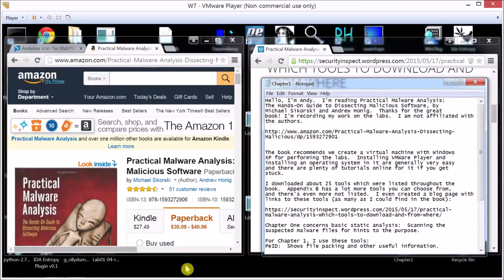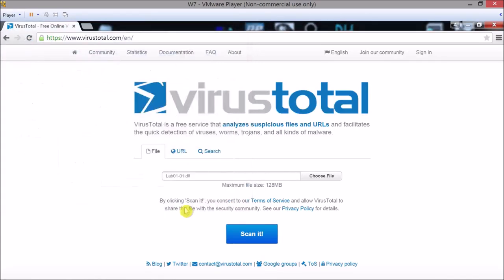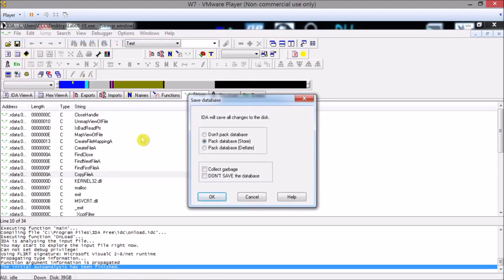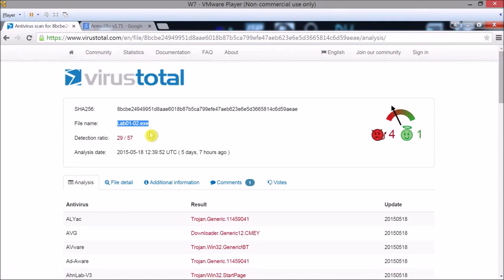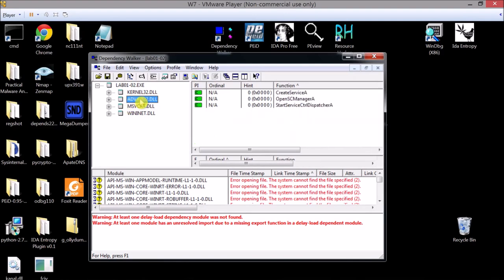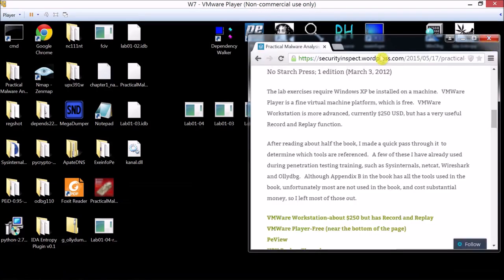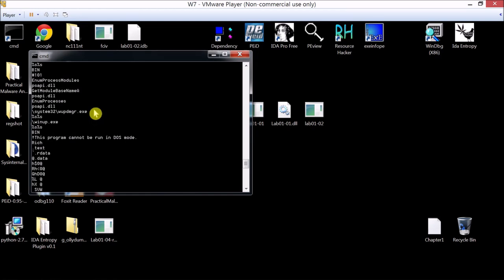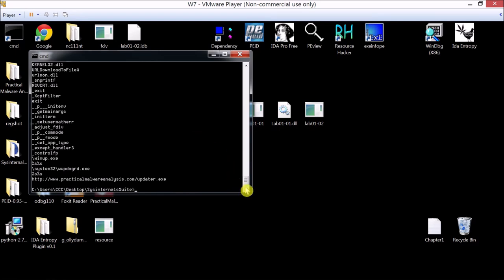Practical Malware Analysis Chapter 1 Lab Attempt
Notice: One of my first videos here, the audio isn't perfect, sorry!  The video is a bit long for most people's taste at about 40 minutes but I find setting the speed at 1.5X really helps.

Hello, I'm Andy.  I'm reading Practical Malware Analysis:
The Hands-On Guide to Dissecting Malicious Software, by
Michael Sikorski and Andrew Honig.  Thanks for the great

The book recommends we create a virtual machine with Windows
XP for performing the labs.  Installing VMWare Player and
installing an operating system in it are generally very easy
and there are plenty of tutorials online for it if you get
stuck.

I downloaded about 25 tools which were listed throughout the
book.  Appendix B has a lot more tools you can choose from,
and there's even more not listed.  I even created a blog page with links to these tools (as many as I could find in the book):

Chapter One concerns basic static analysis:  Scanning the
suspected malware files for hints to the purpose.

For Chapter 1, I use these tools:
PeID:  Shows file packing and other useful information.
Strings:  A sysinternals program that shows strings in
programs.
Ida Pro Free:  Shows strings.
PEView:  Shows useful summary information about the portable
executable, including compile time and imports.
Dependency Walker:  Shows imports.
Resource Hacker:  Allows viewing objects in the resource
section of the portable executable, and lets you extract
data from it.